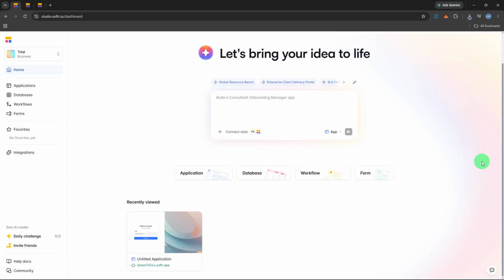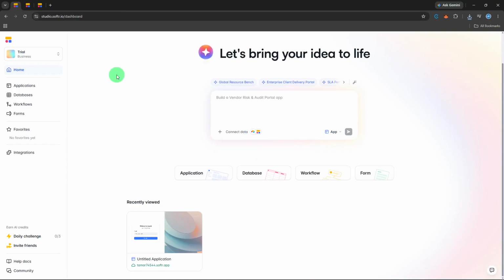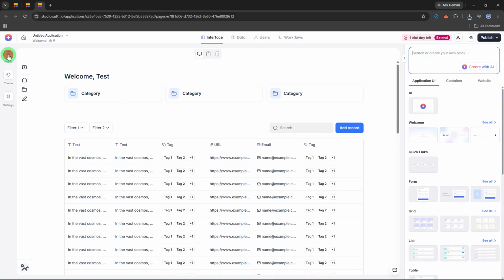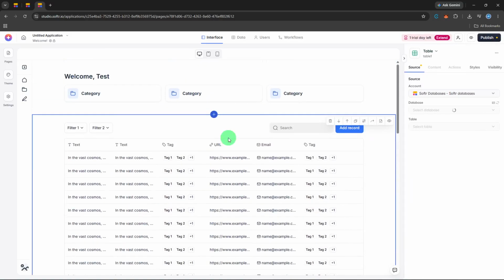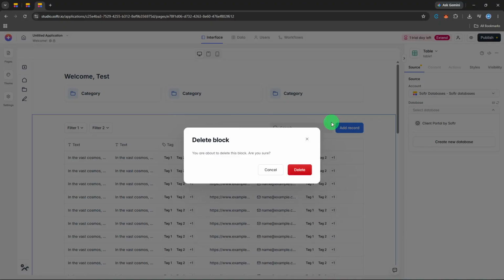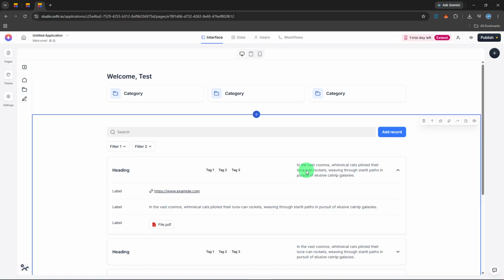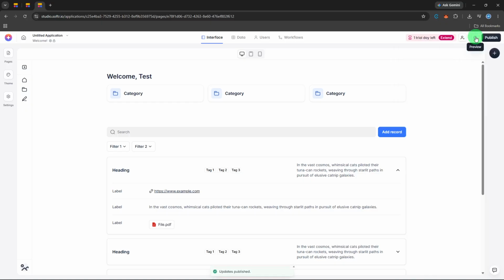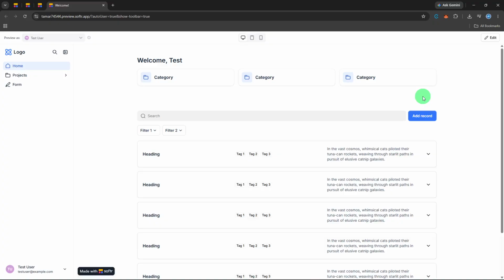How To Delete A Block In Softr [Quick Start]